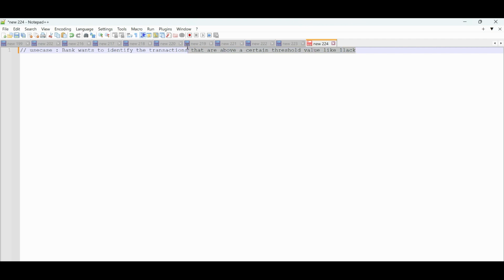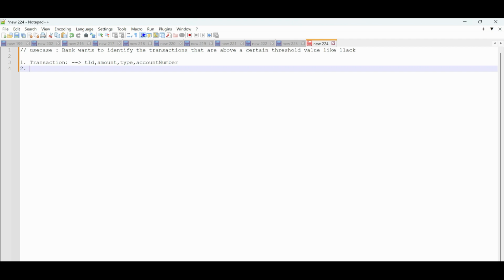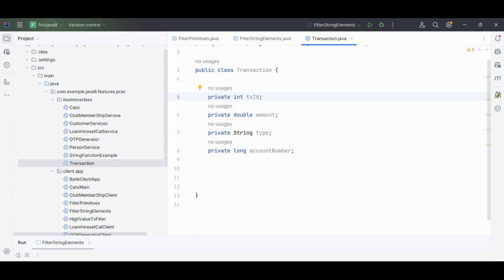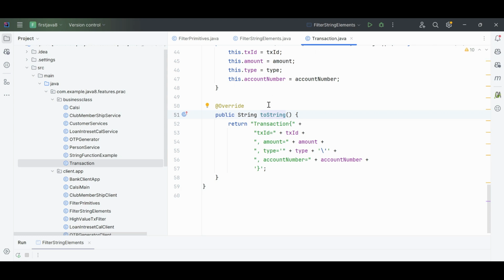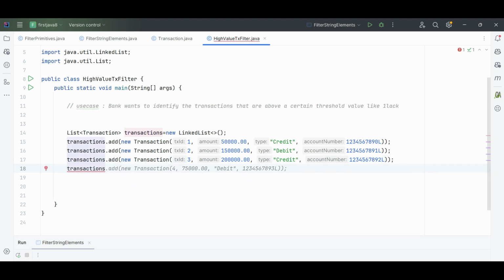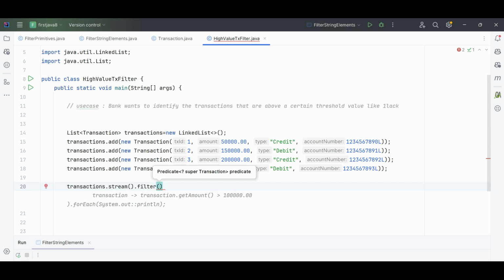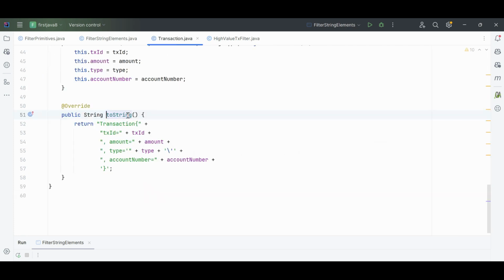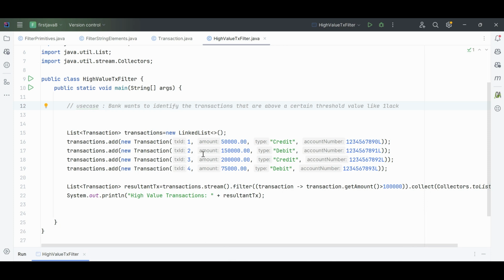39.Find High-Value Bank Transactions in Seconds with Java 8 Stream API!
🚀 Master Java 8 Stream API with a real-time banking scenario! 💼 In this video, we identify high-value 💸 bank transactions using the powerful `filter()` method from Stream API. 💻 Learn to work with Predicate, filter data efficiently, and elevate your Java skills! Perfect for interviews 🎯 and real-world apps! ✅

📌 Real Example ✔️
📌 Step-by-Step Code ✔️